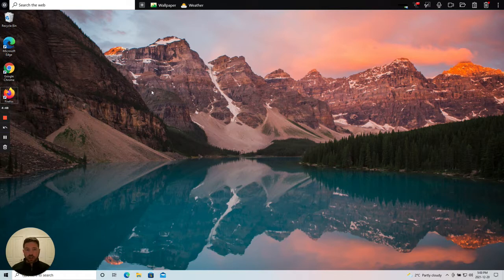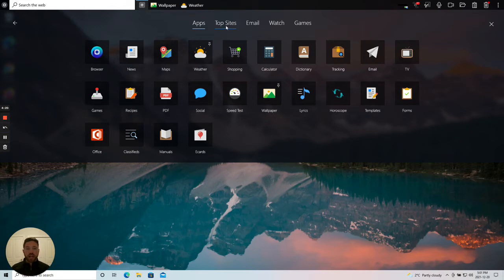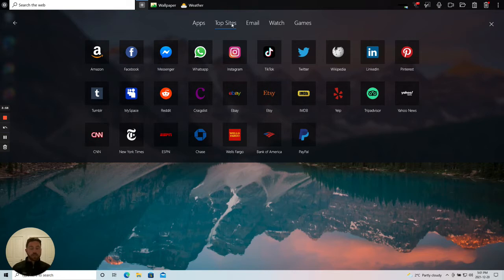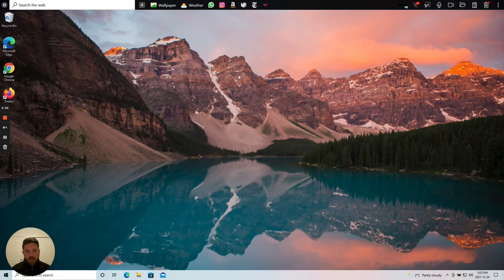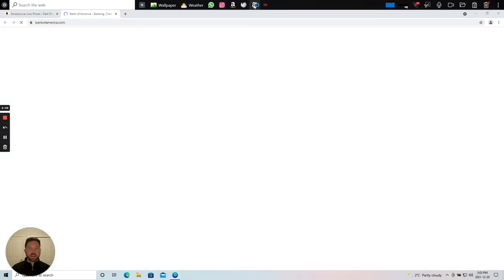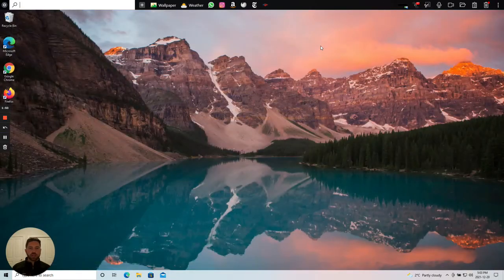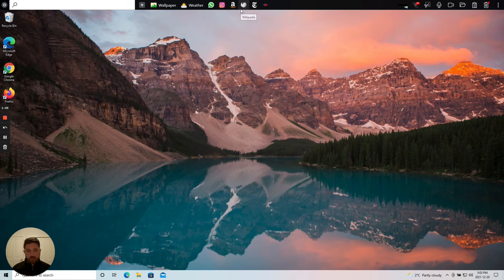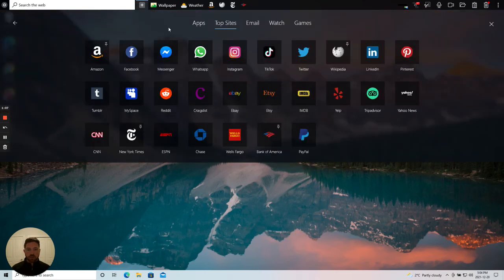The OneLaunch Top Sites Section Walkthrough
A deep dive into the top sites section of the OneLaunch dashboard and how you can have instant access to all of your favorite sites without having to worry about browser bookmarks.

Video Transcription
Hi, and welcome to a quick video that I put together for you to show you the top sites section in OneLaunch, how to use it, and then how to interact with it.

So, to get started I want to show you first and foremost where the top site section is in your OneLaunch software. So, follow my mouse up to the gray plus button on my OneLaunch dock and as I click on it up opens the apps marketplace. As you probably know by now if you've been using OneLaunch for a while we've got a great robust section with all sorts of apps for you to use.

To the right of the app's marketplace section is a category called, top sites. So, as you just saw me do, click on the top site section and we've populated a list of top sites that we know from research are some of the top sites that are used worldwide on the internet. So, if you're like me or like most computer users and browser users there's a handful of sites that you really enjoy visiting each and every day and those of course are top sites.

So, instead of typing them into your browser each time you want to go to them we've thought a really quick and handy thing from your OneLaunch dock is to be able to pin those top sites to your OneLaunch dock for extremely quick and convenient access to them every time you want to visit them. So, every time in this section you click on the icon in question that's going to pin that icon and therefore that website to your OneLaunch dock and from that point on instead of coming back to this top site section you simply click on the icon from your OneLaunch dock, in this example for WhatsApp. So, as you can see I pin WhatsApp. Maybe you love Instagram, maybe you love shopping on Amazon and you go there five times a day let's pin Amazon maybe you're a big fan of Wikipedia and you find yourself using Wikipedia to learn new things a few times a day. Let's pin that and you might love getting your news from the New York Times and finally you might bank with the Bank of America.

So, as you can see as I've clicked on these icons in the top site section they've all populated as they've been pinned to my One Launch dock. So, then I can simply to go to Amazon every day click  the Amazon icon on your OneLaunch dock and immediately at Amazon populates in your OneLaunch chromium browser same thing for Bank of America for the New York Times for Wikipedia etc... here's Bank of America, New York Times, and Wikipedia.

So, we've thought that this is a very very quick and convenient way to access the sites that you like to go to on a daily basis this is even quicker than bookmarks in your browser because you don't have to open up your browser. OneLaunch dock as you know is sitting there omnipresent at the top of your desktop screen ready for you to begin your daily digital life on your computer each and every day.

To finish this video, if you ever want to remove these top sites that are pinned to your OneLaunch dock simply right click and unpin from dock. So, let's get rid of Instagram. You don't like Instagram anymore you're not using WhatsApp anymore and they're simply gone. To add them back as a reminder you go back to your top site section and repin them. You can also remove them by unclicking from the top section and then another neat thing to just know is if for some reason you're not confident that you remember that this icon is for the New York Times and you don't like to have to come up to it to hover over it all the time you can right click and show label. So, right away you can see that New York Times, same thing for Bank of America show label and again if you don't like to see that label anymore you've now memorized what that icon is for you can right click and untick the show label option to go back to the icon alone.

So, that's the top site section with OneLaunch. That's how it works and how you interact with it I hope you enjoy this feature and the quick access from your OneLaunch dock to your favorite sites on the internet. I hope you enjoyed this video, thank you. bye bye!